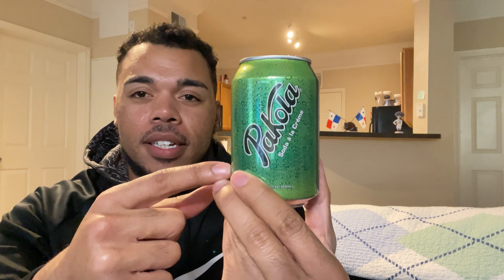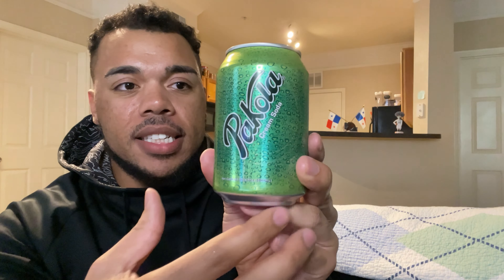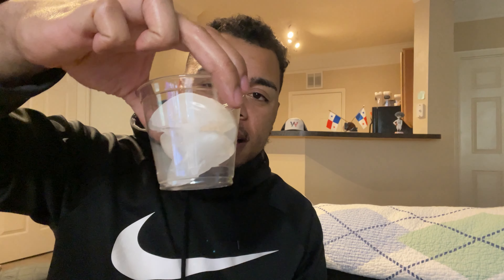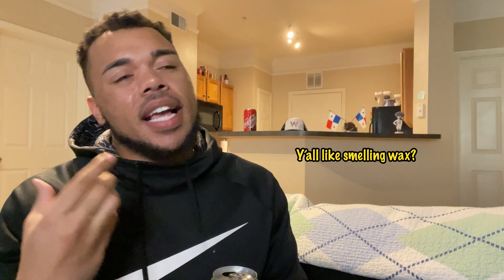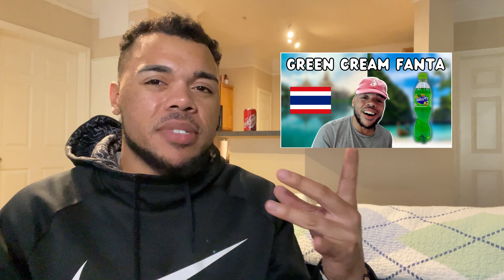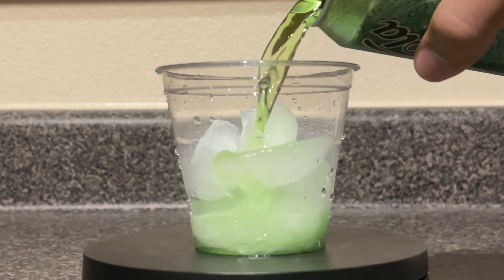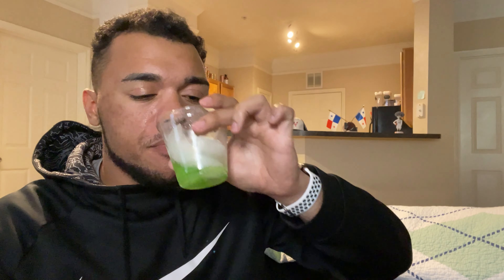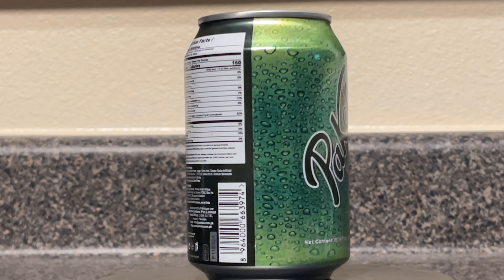American tries Pakola for the first time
I'm trying Pakola from Pakistan for the first time! This is my first time trying anything from Pakistan, so let's see how this goes!

Start - 0:00
First sip -  3:22
First sip with ice - 5:33

I bought this from a Man Pasand.

The evergreen Ice-cream soda is one of the benchmark brands directly associated with the image of Pakistan. As per its slogan ‘Dil Bola Pakola’, Pakola is the heartbeat of the Nation. Launched back in 1950, it is the Company’s Trademark Product widely referred to as ‘Pakistan’s Cola’.

I review new and exotic snacks!